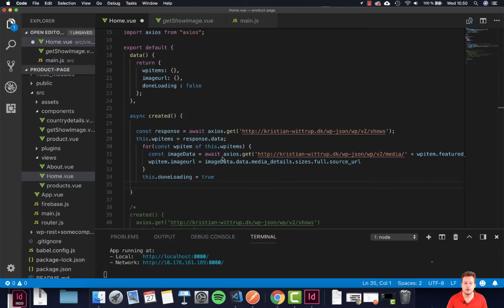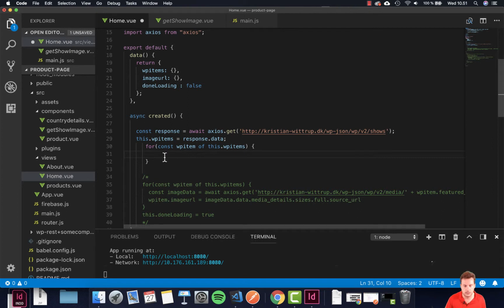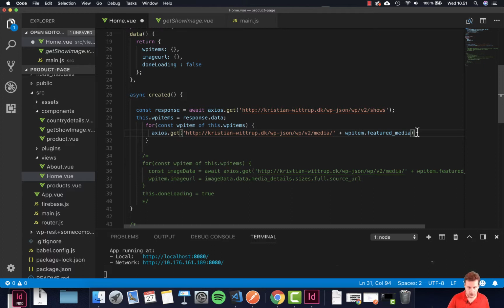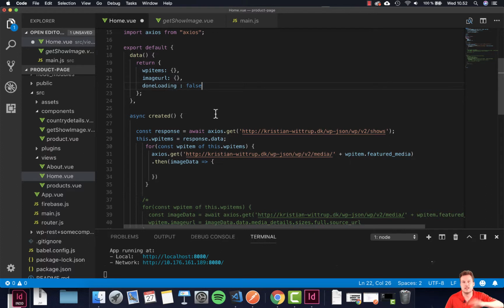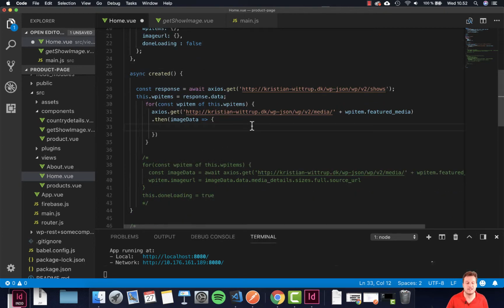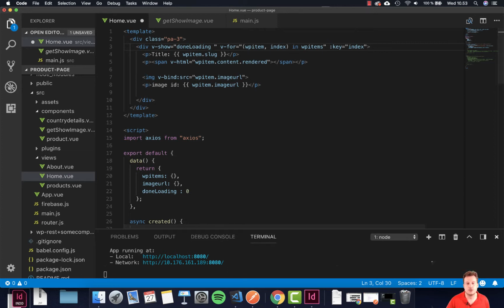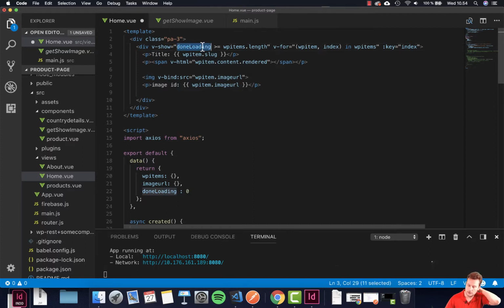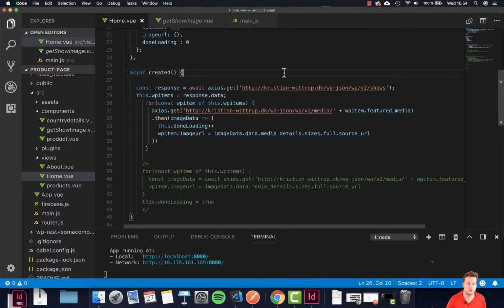VueJS & DB | Level 4-2.11: (WP) second async solution with one await operator